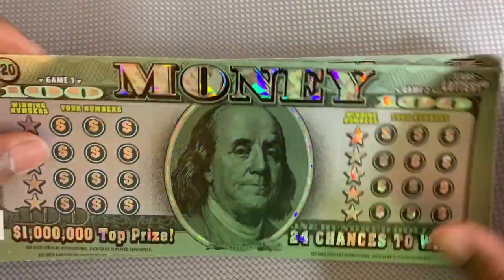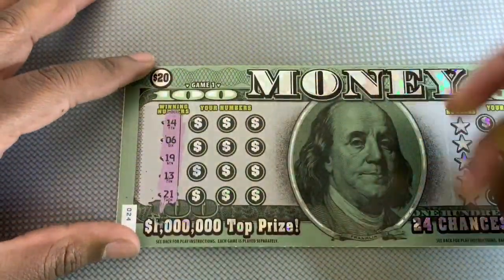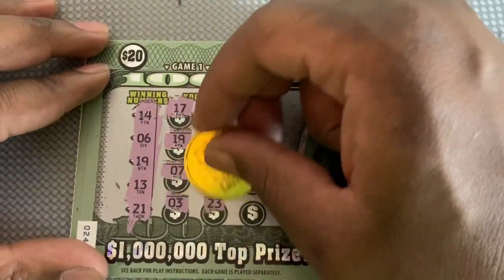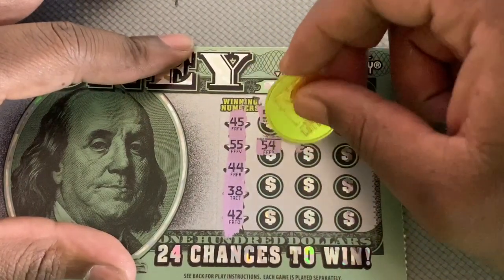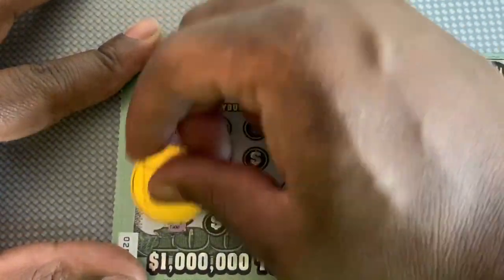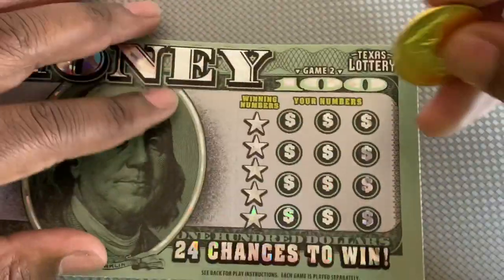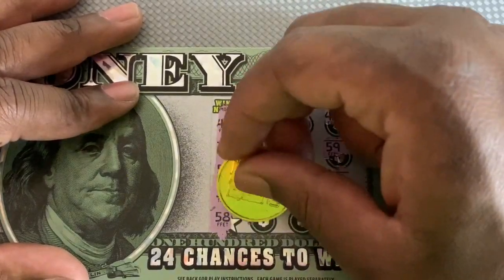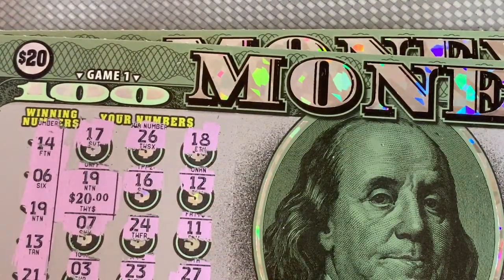Can I win On The Money Ticket? 🍀 Texas Lottery Scratch Off